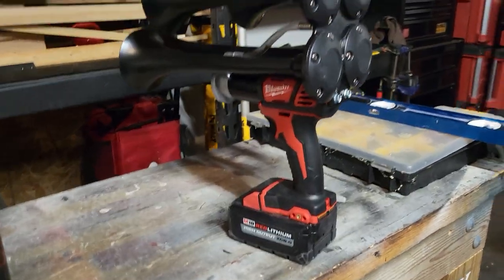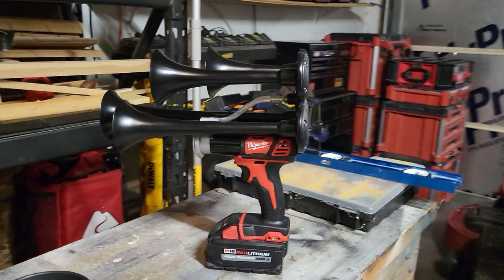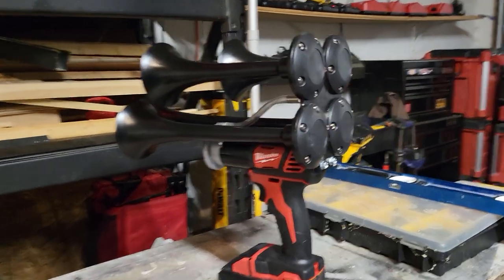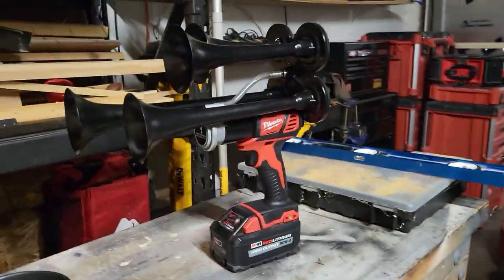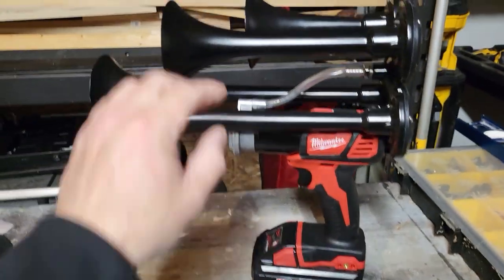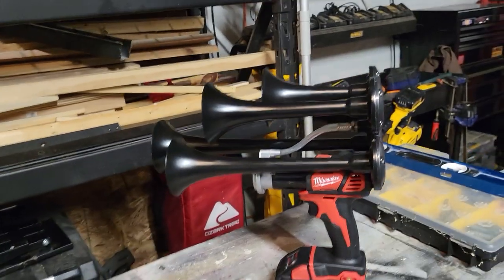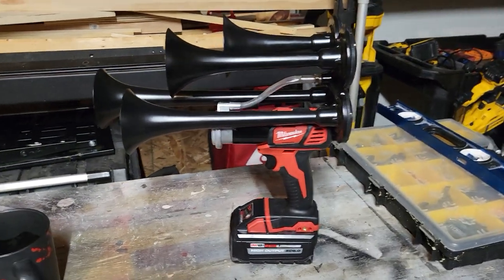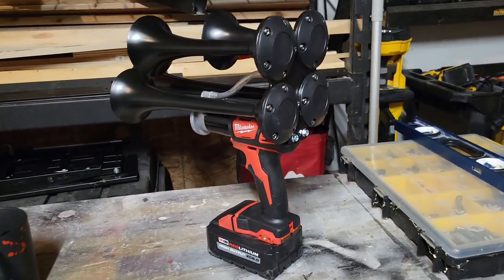Milwaukee drill horn review